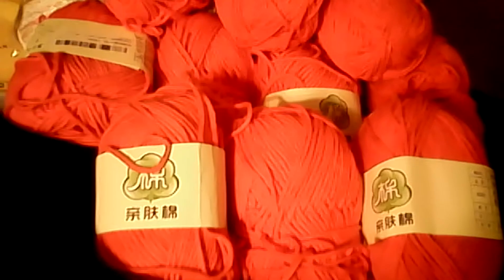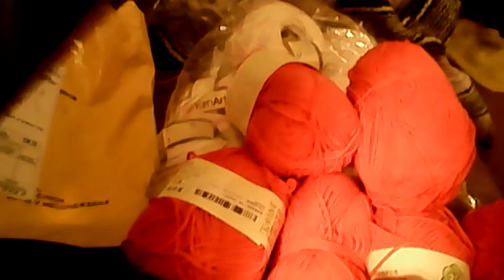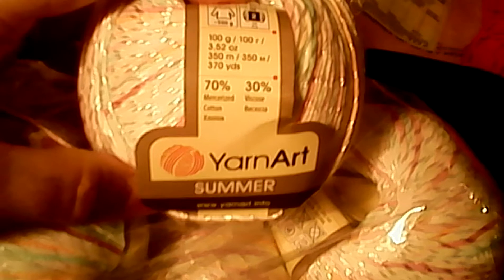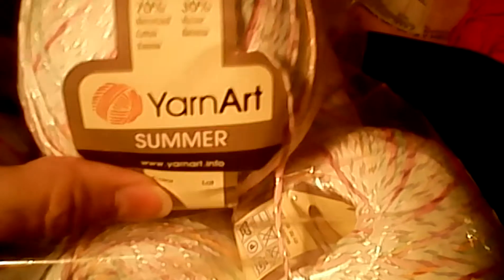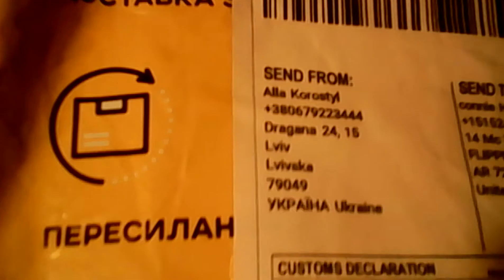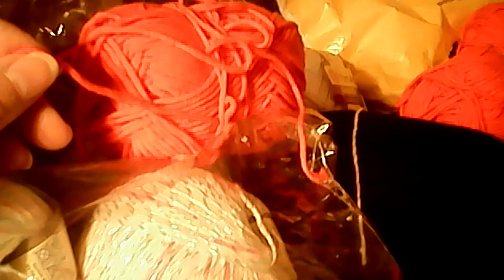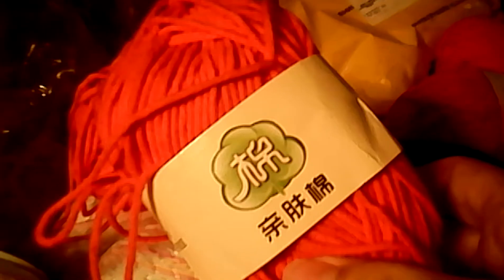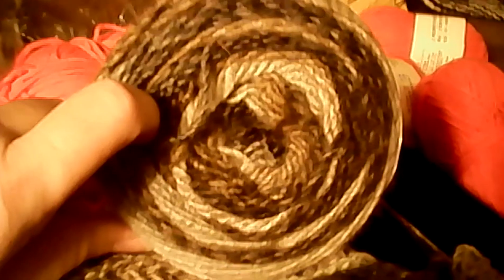Yarn Haul came on a slow boat from China (and an even slower Plane from Ukraine)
In this video, I yammer on about my delivery.  One package from  from WISH website (the China Yarn)  The other ordered from Etsy website (The Ukraine yarn).